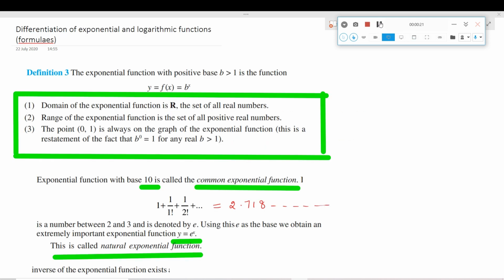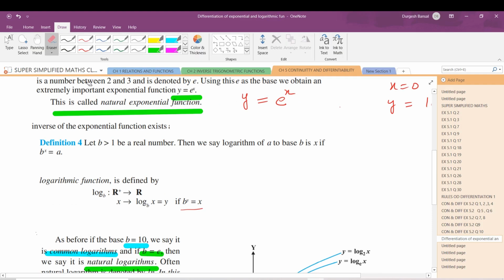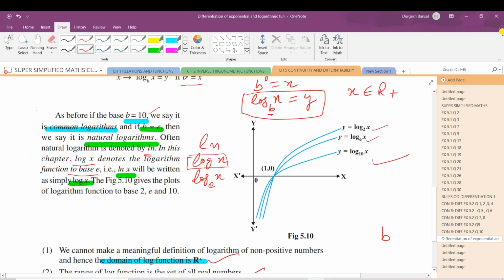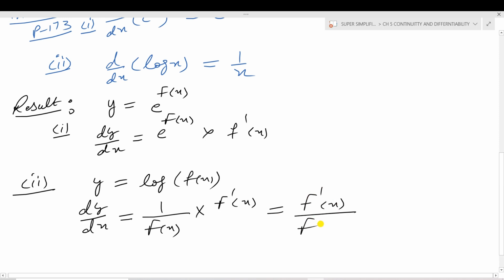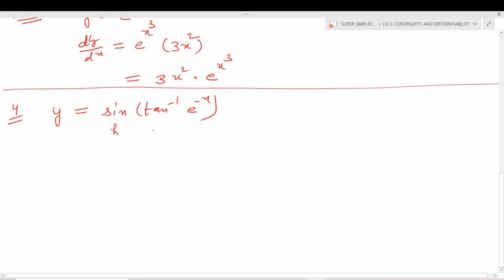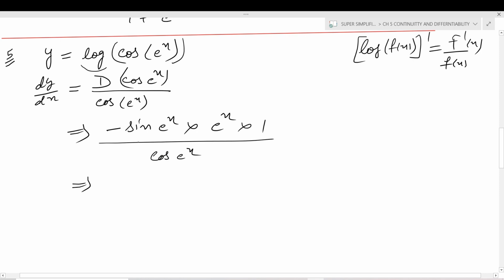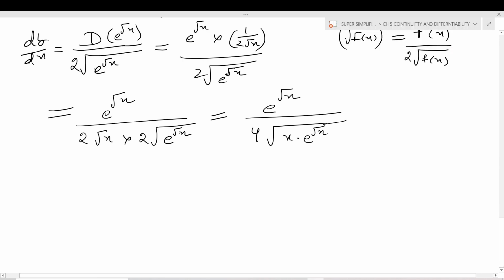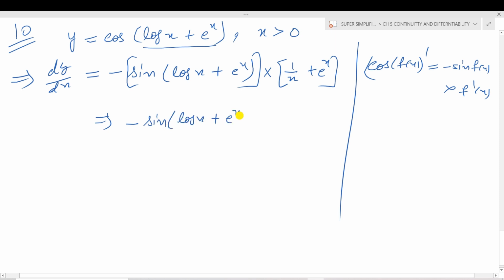DIFFERENTIATION OF EXPONENTIAL AND LOGARITHMIC FUNCTIONS | EX. 5.4 | CLASS 12 MATHS | CBSE NCERT